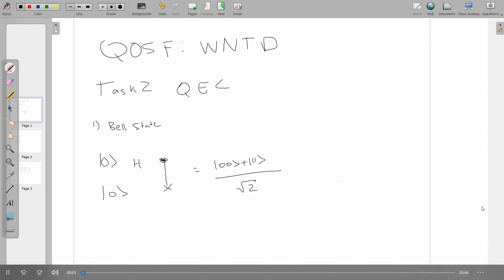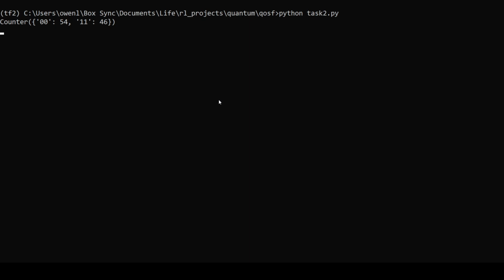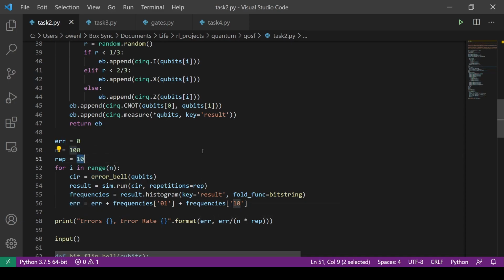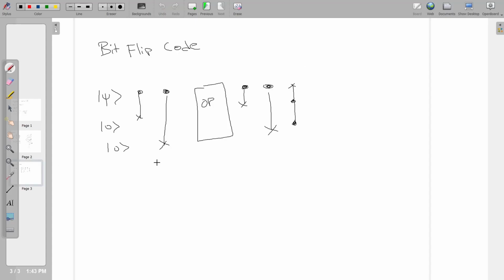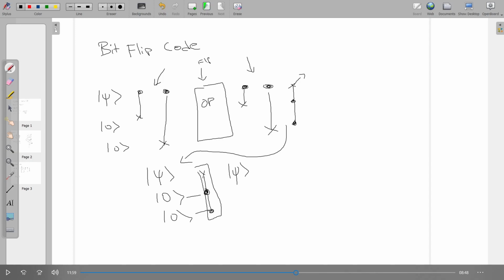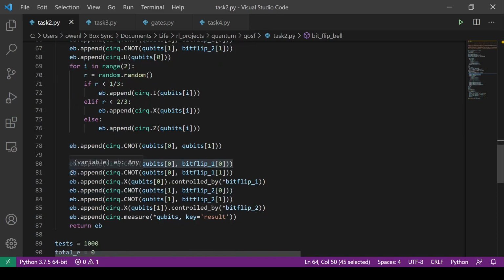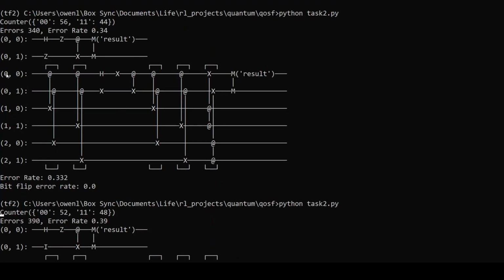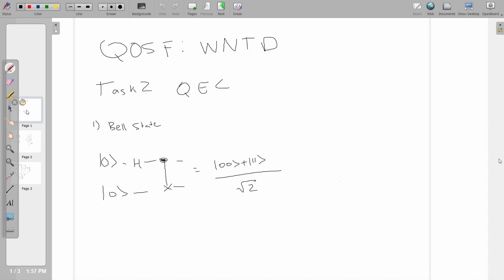QOSF WNTD: Simple Quantum Error Correction in Cirq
Sorry about the ~30 second pause at near the end, forget to stop the recording!